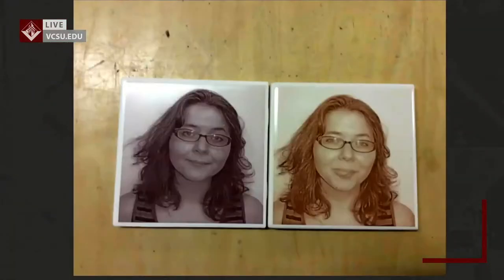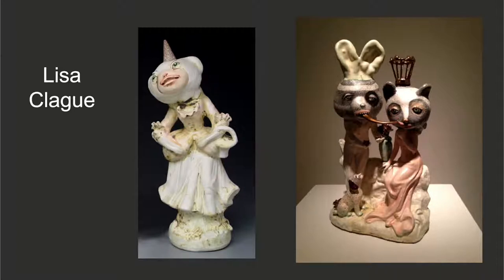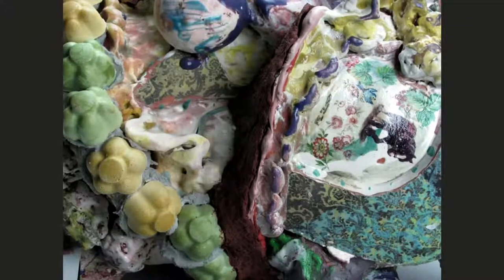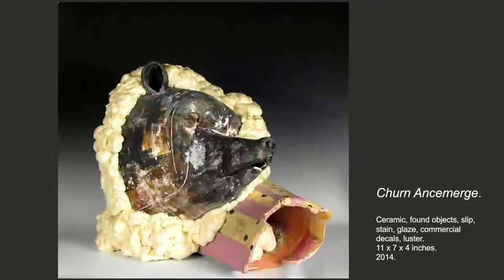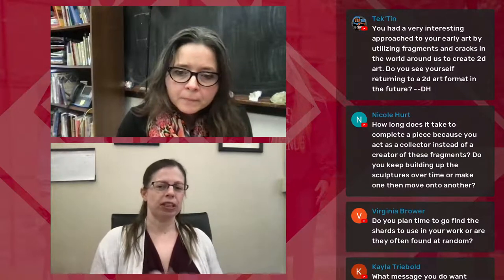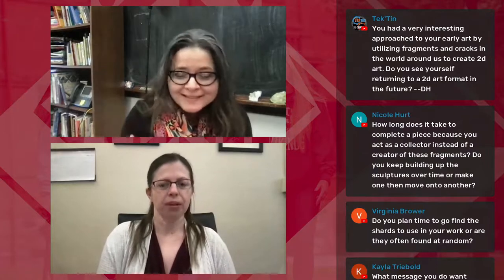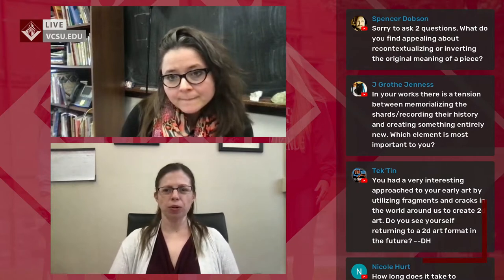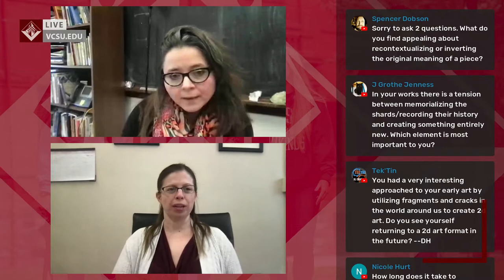VCSU Artist Talk - Gratia Brown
VCSU Artist Talk with Assistant Professor Gratia Brown.